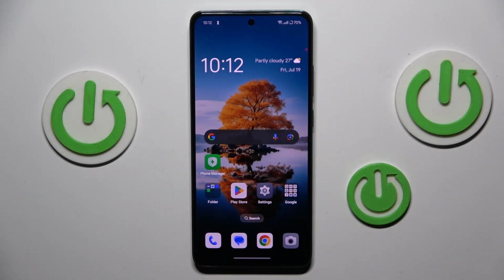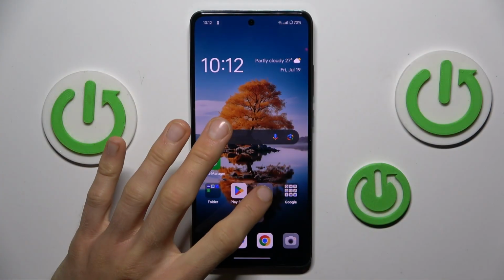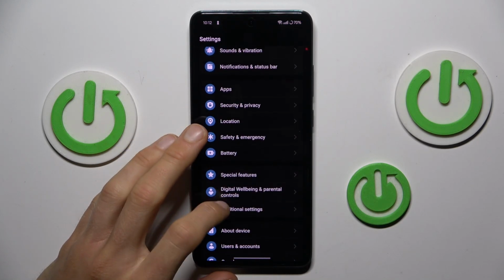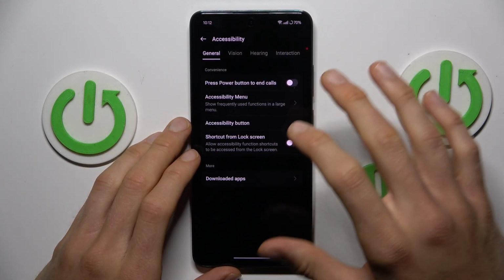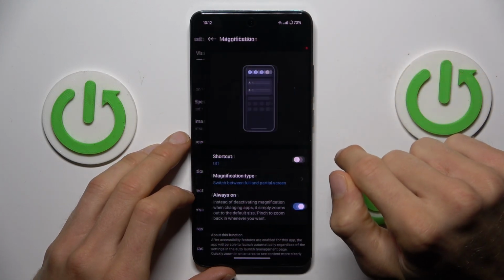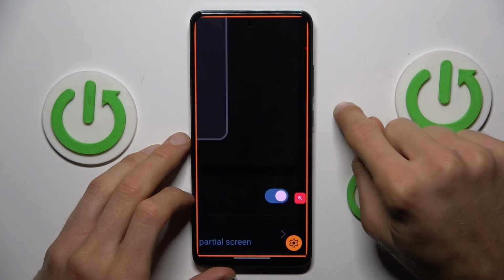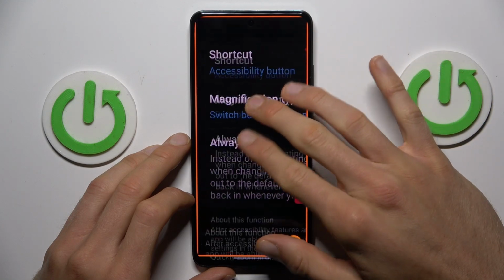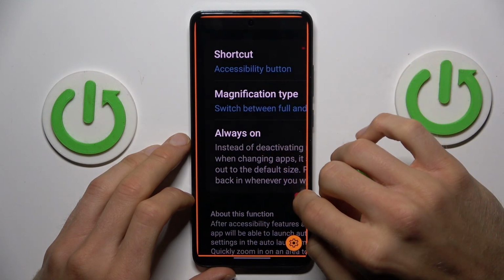Reno12 FS - How to Add or Remove Magnification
Take a look at the above instruction video and learn how to effectively add or remove the magnification settings on this Oppo Reno12 FS smartphone. Let’s find out how to adjust the magnification preferences for accessibility reasons just within a few simple steps on this Oppo device.

How to add magnification on OPPO Reno12 FS? How to remove magnification on OPPO Reno12 FS? How to manage magnification on OPPO Reno12 FS?